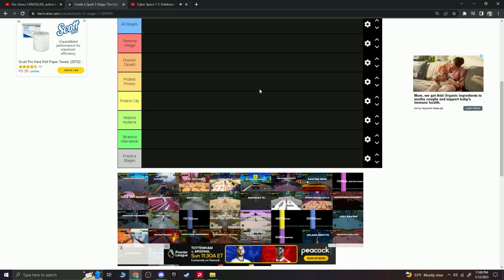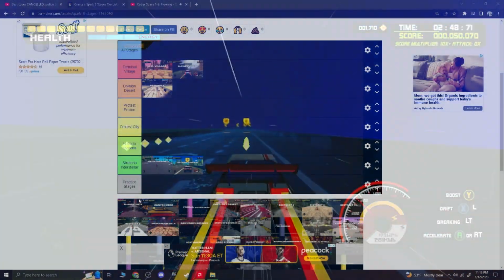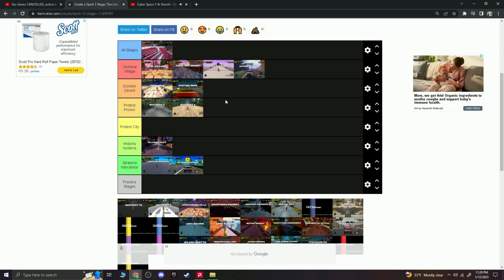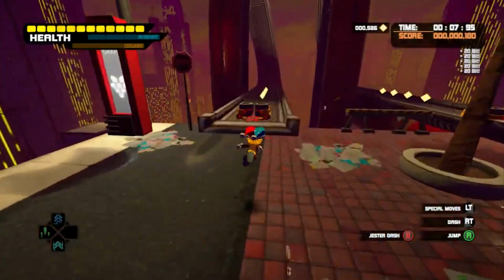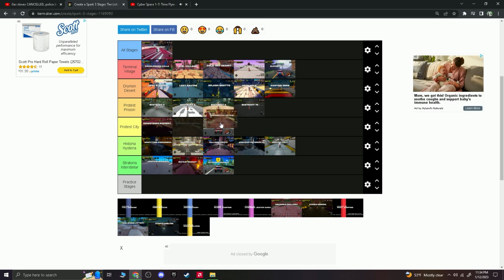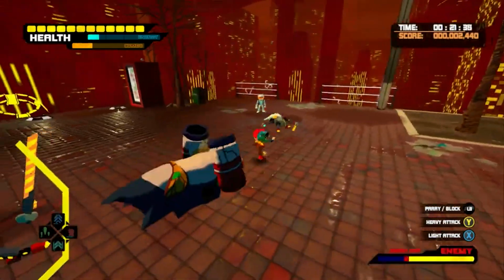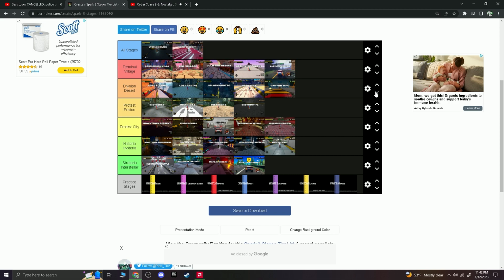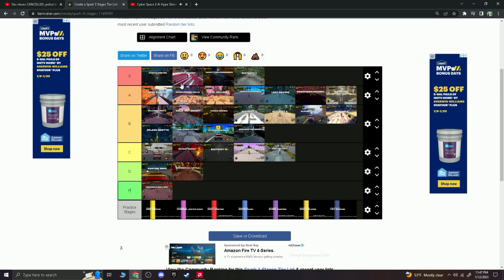Ranking Every Stage In Spark the Electric Jester 3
Spark the Electric Jester 3 is home to some of the best stages found in 3-D platformers. There is a ton of variety in the theming, level design, and overall aesthetic of each stage in the game. In this video, I will attempt to rank them based on these criteria and a little bit of personal biased. I hope that you enjoy this more long style type of video, and definitely be sure to tell me your thoughts on what your favorite individual stage and area are in Spark the Electric Jester 3.

TIMESTAMPS:
0:00 - Intro
0:55 - Airstrip Madness
2:00 - Alpine Carrera
2:57 - A.M. Village
4:02 - Arid Hole
5:03 - Aviator Highway
5:50 - Balloon Fiesta
7:03 - Canyon Zero
8:12 - Cold-Dry Desert
8:40 - High-Rise Tracks
9:12 - Deep Descent
10:00 - District 5
11:18 - District 6
12:22 - District 79
13:22 - Distric9
14:36 - Double-Moon Villa
15:18 - Downtown Dissent
16:29 - Dropship Daybreak
17:26 - Endless Hall
18:13 - Heaven Park
19:06 - Lost Ravine
20:20 - Lost Rivera
21:27 - Mayday Midday
22:19 - Roadway Ralley
23:20 - Splash Grotto
24:34 - Nighttime Phenomena
26:18 - Residential Rattle
27:05 - Squabble Spillway
28:06 - Strike Sewers
29:29 - Two-Stage Liftoff
29:57 - Suborbital Scramble
30:46 - Utopia Shelter
32:24 - Practice Levels
33:09 - Overall Rankings Summary
39:30 - Ending

v=NI5hnFH_Rd8&t=1111s&ab_channel=GreenfireDX